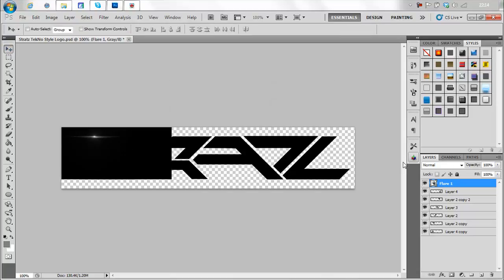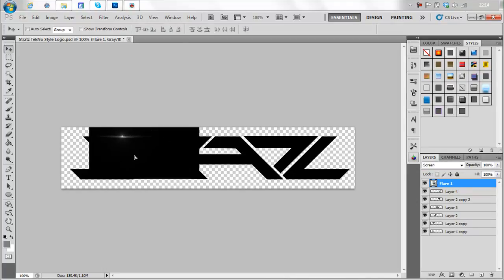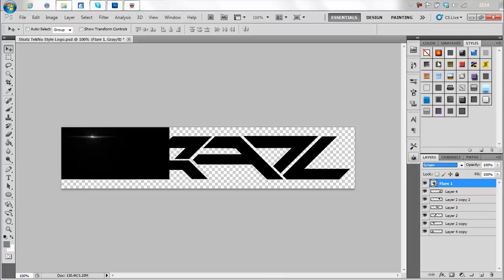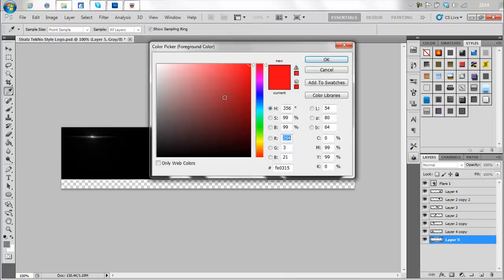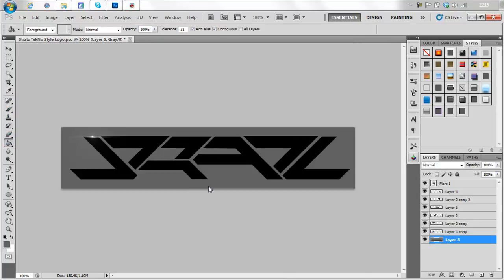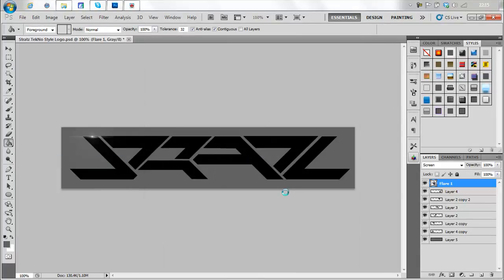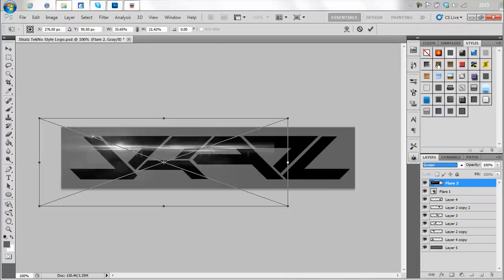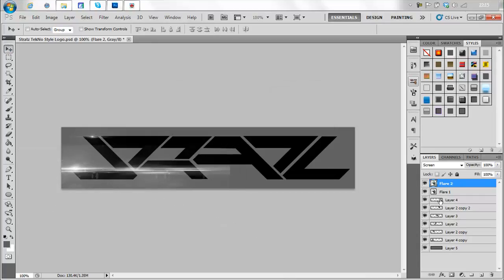How to use Optical Flares (Tutorial)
Epic kogo